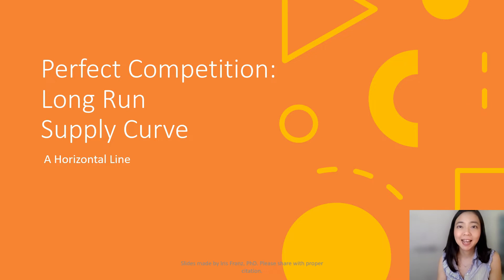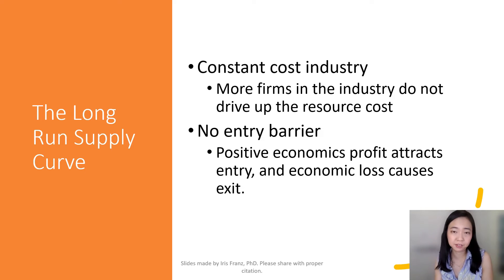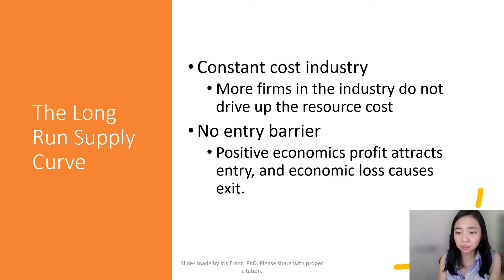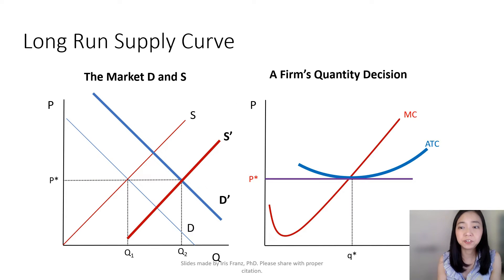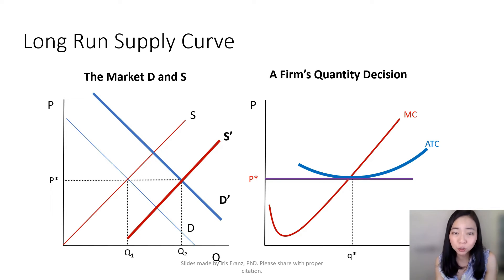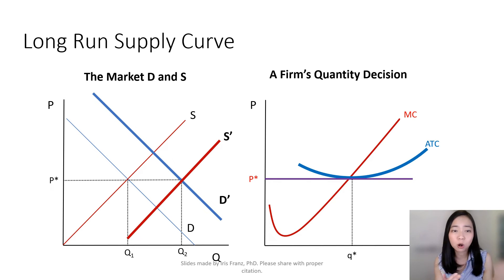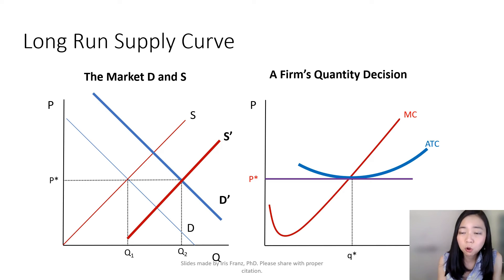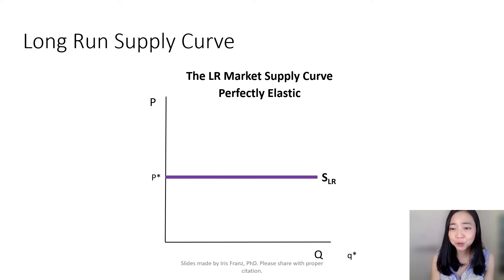Perfect Competition (10): Long Run Market Supply Curve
This clip elaborates that, under constant cost industry assumption, the long run market supply curve is a horizontal line.